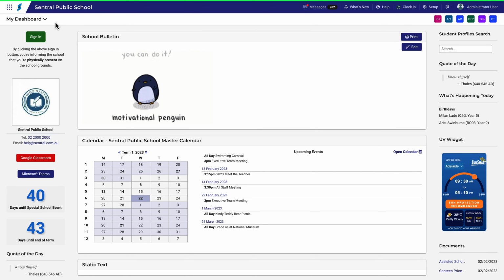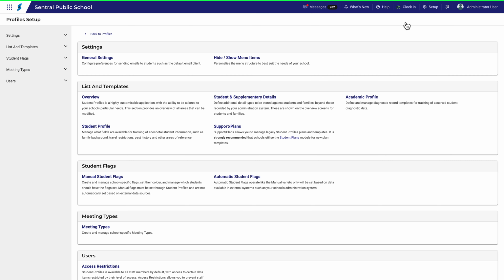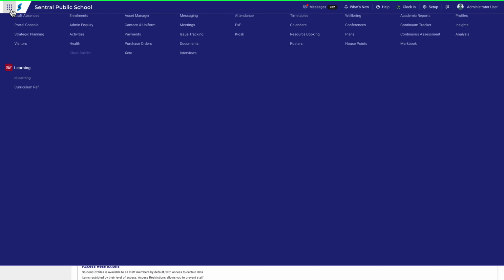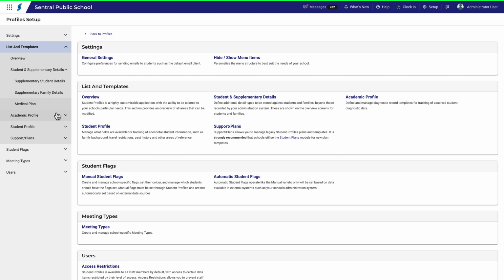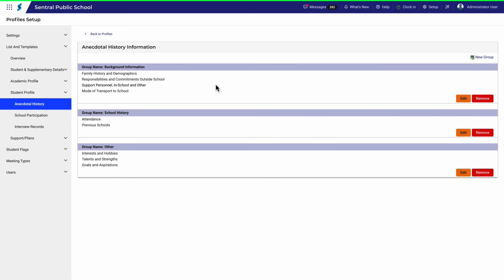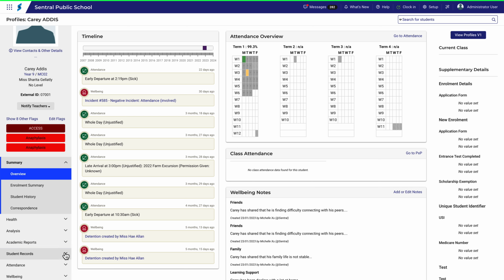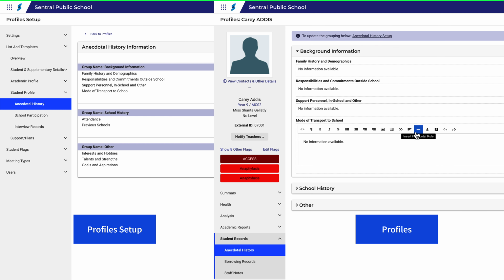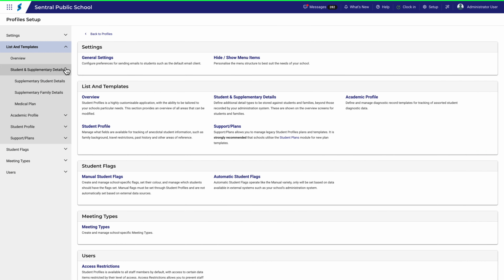Profiles Setup | Lists and Templates